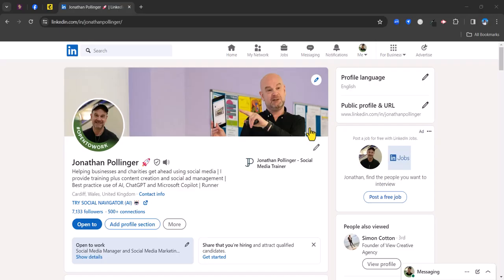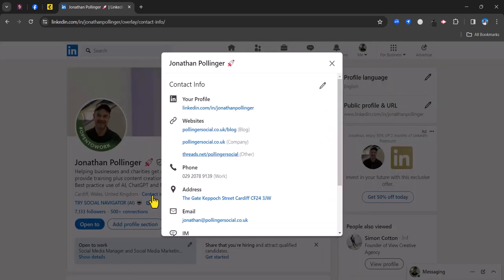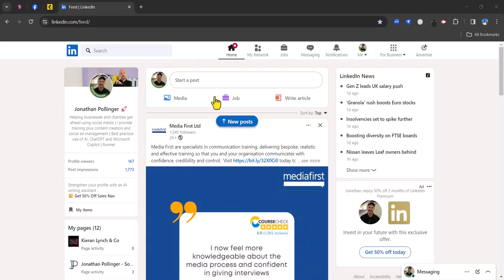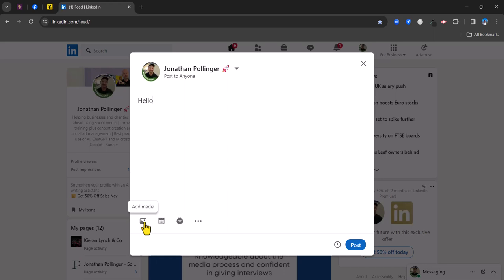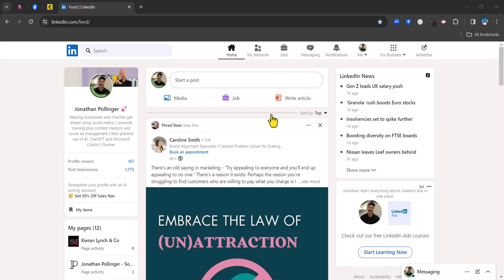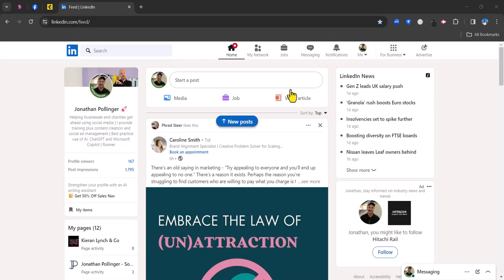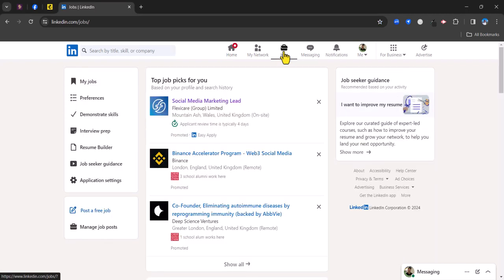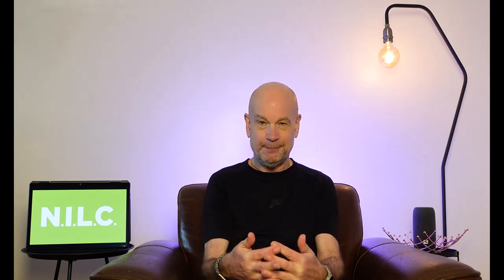Top 5 LinkedIn Tips to Land an IT Job and Career in Tech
Are you looking for a new job in IT or wanting a career in Tech? In this video, Jonathan Pollinger shows you 5 LinkedIn tips on how you can improve your chances on landing your next role.

⌚TIMESTAMPS:
00:00 - Intro
00:21 - Tip 1: Optimize Your Profile
04:42 - Tip 2: Creating Relevant Content
07:23 - Tip 3: Growing Your Network
10:46 - Tip 4: Engaging Your Alumni
12:20 - Tip 5: Customising LinkedIn Jobs Feature
14:30 - Outro